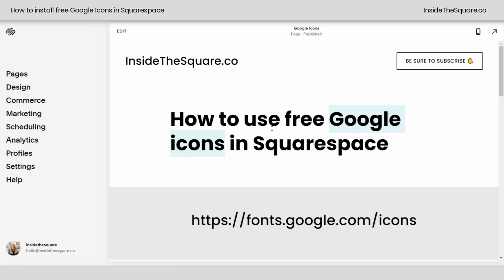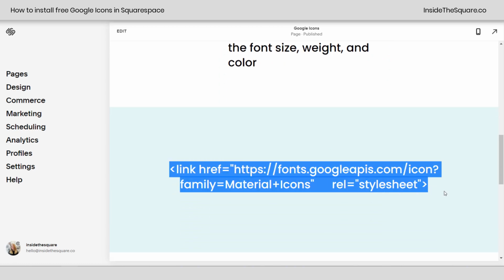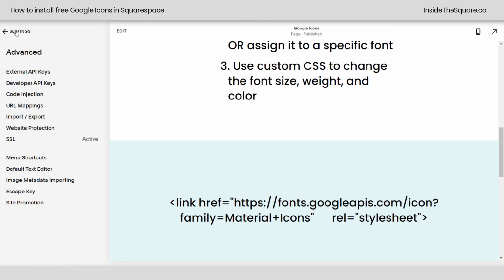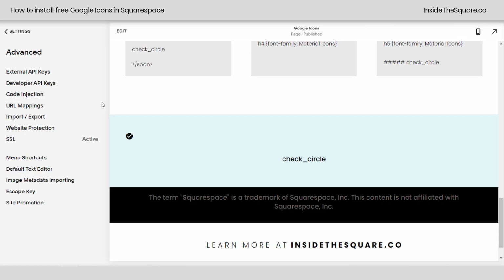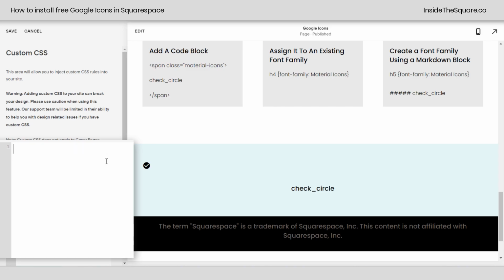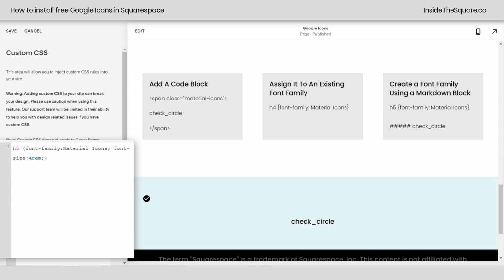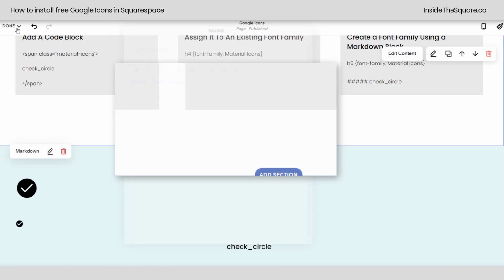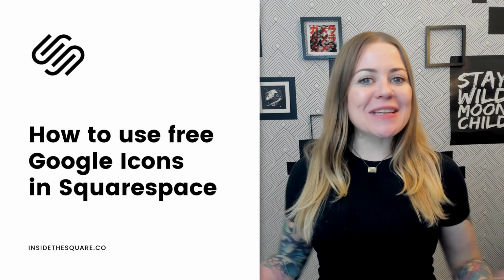How To Use Google Icons in Squarespace // 100+ Free Icons for Squarespace - Any Version!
In July 2022, Squarespace made a big change to the way sites are edited, and this tutorial is a little outdated! For the latest info, check out
Want over 100+ free icons for your Squarespace site? How about icons that you can easily change the size and color of too? Then this is the tutorial for you! 🥳
Free training - learn how to use CSS in Squarespace like a pro
You can use Google's Material icons in Squarespace for free in just a few simple steps! Follow along with this tutorial to learn how to link your site to their database of free icons, and how to install them and style them with custom code. This works for any version of Squarespace, even old sites build on Brine or Bedford, and definitely the latest version, Squarespace 7.1

How to install the code to link to the icons by pasting this code in your code injection. I cant use the left or right angled brackets here in a YouTube description so check out my blog for the full code

(left angle) link href=" rel="stylesheet" (right angle)

After that you have three options to install; a code block, assign it to an h4, or assign it to an h5 and use a markdown block. Using custom CSS you can change the size, color, and any other text property you want! You can find a list of text properties I like to use in Squarespace on page 16 of my Squarespace CSS cheat sheet, available